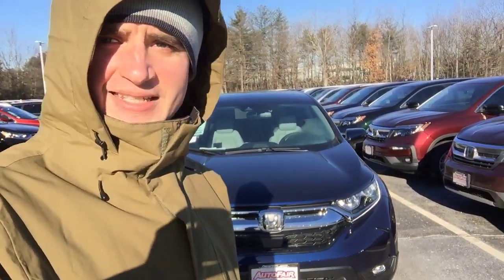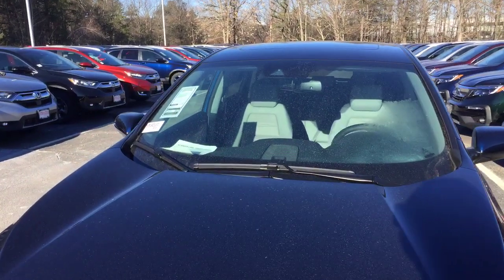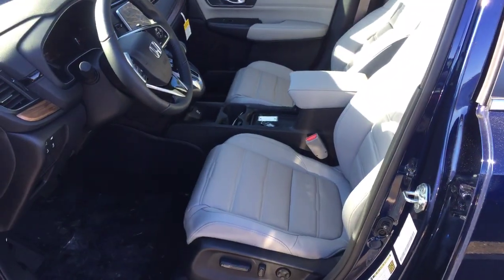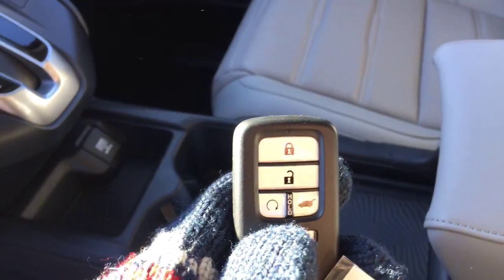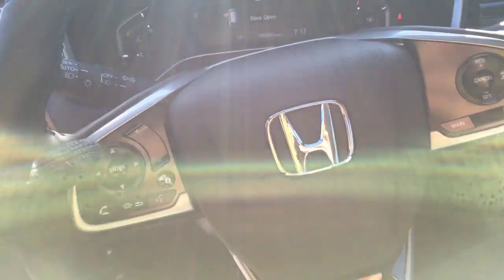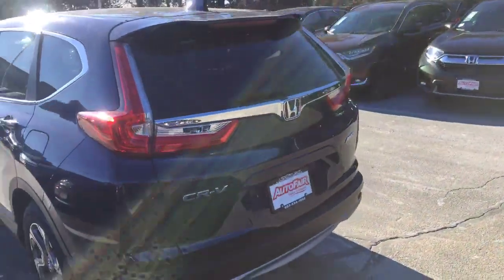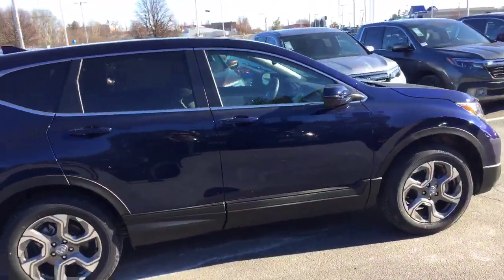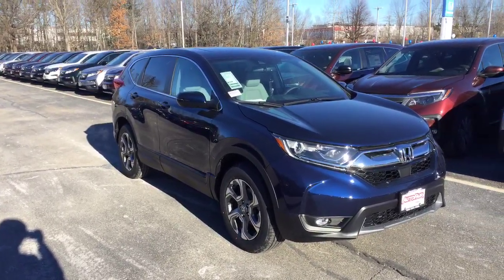Edward - 2019 CRV EXL